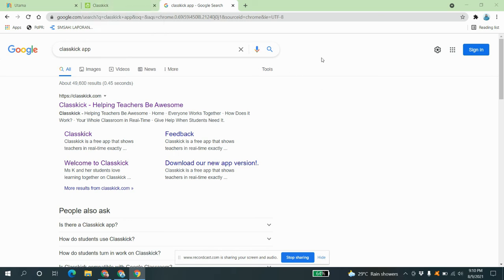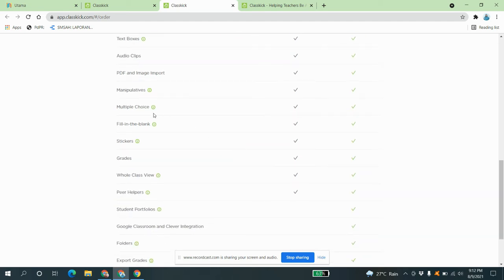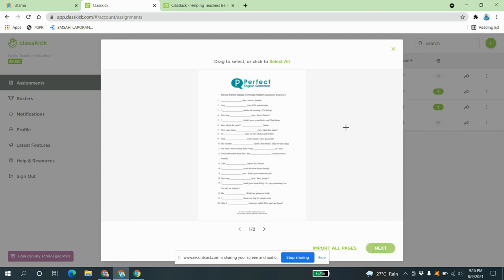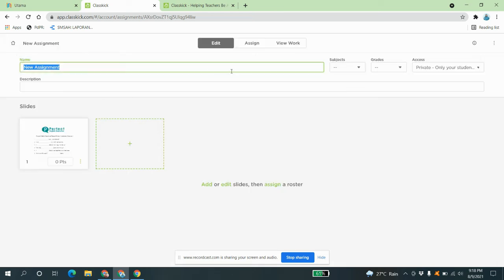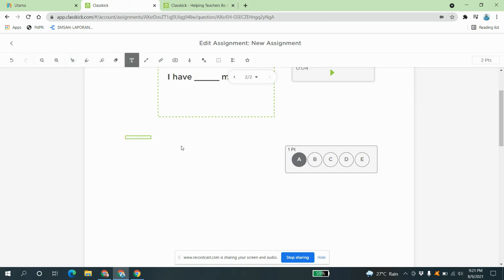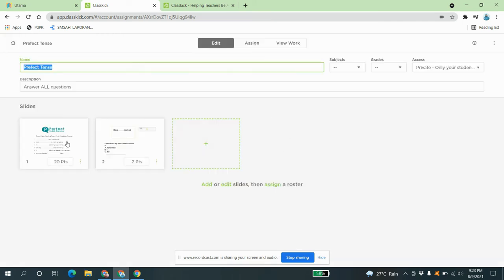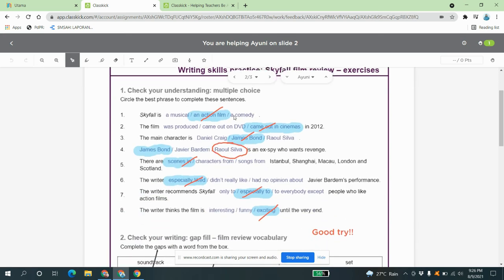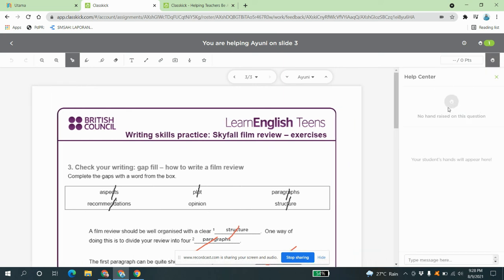Classkick Tutorial (Teacher's Version in English)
This is a step by step tutorial on how teachers can use the features of Classkick (Basic) so that teachers can create real-time interactive classes with students.